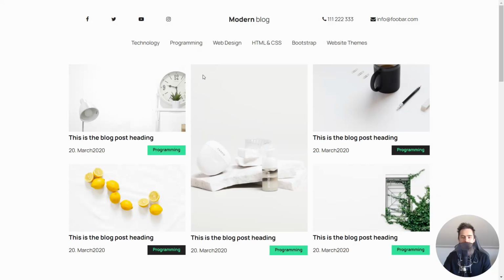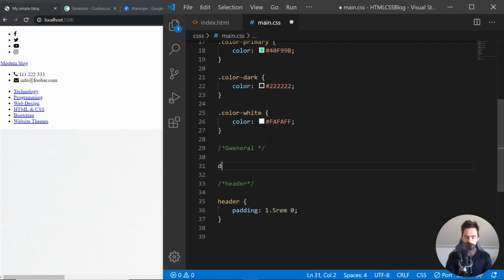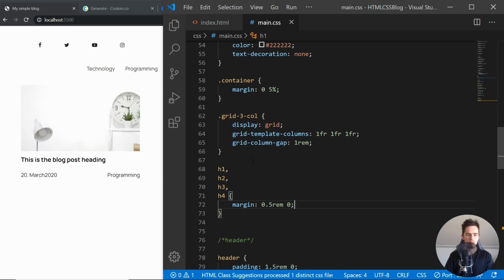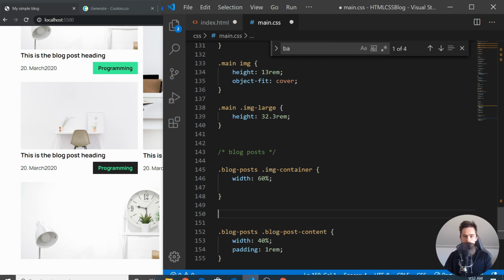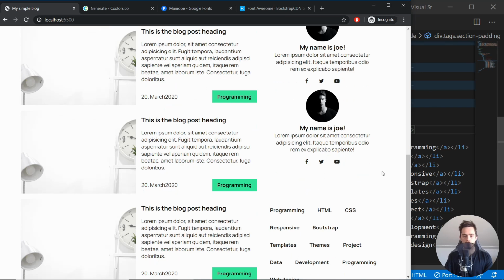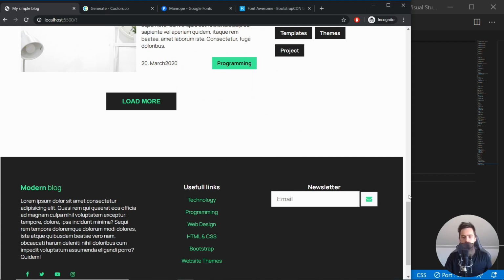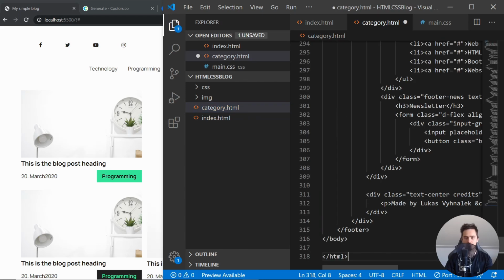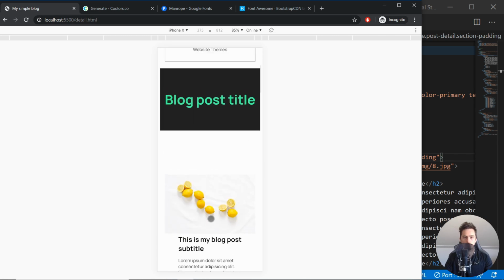HTML & CSS Responsive blog project tutorial 2020!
Learn how to create a real-world responsive blog website using just HTML 5 and CSS 3. This lecture is designed for beginners with little experience in CSS and HTML.

If you are a complete beginner I recommend you go watch one of my tutorials on HTML and CSS for complete beginners! Then you can come back here and develop a website!